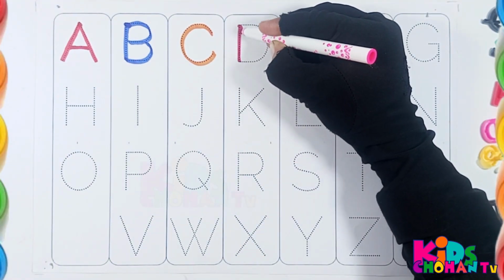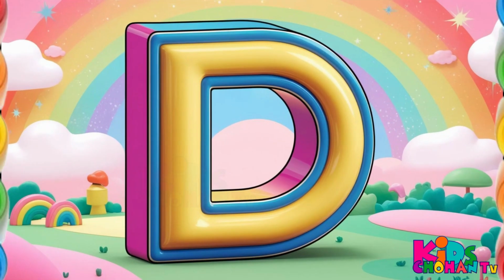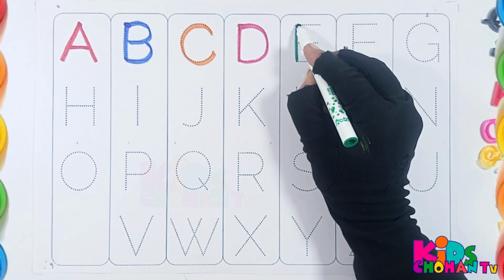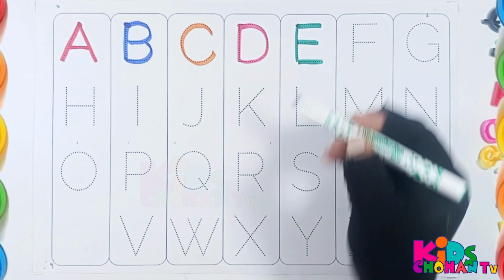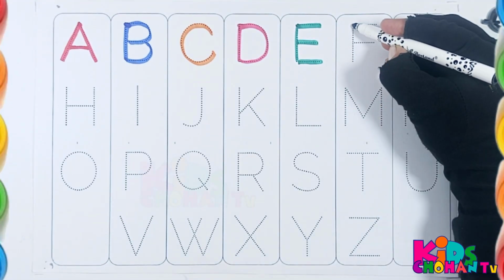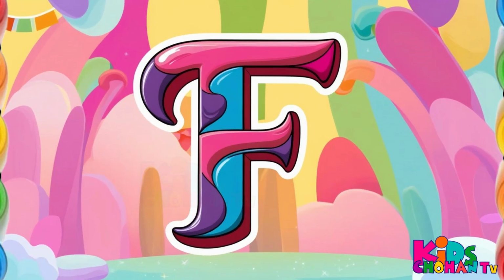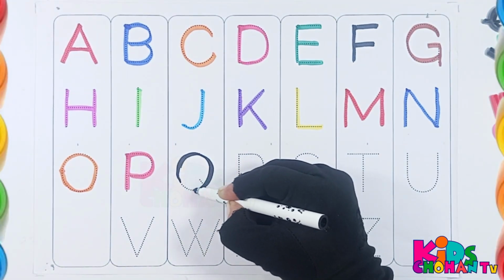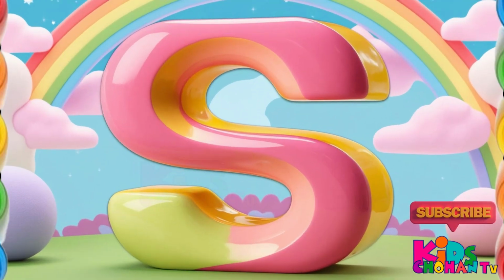Learn to Write Your ABCs! Tracing & Coloring 88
🌟 What You’ll Find in This Video:

✅ Easy step-by-step number tracing from 1 to 10
✅ Fun coloring & painting tips to make learning exciting
✅ Interactive & engaging visuals for kids 🎨

🖍️ Materials You’ll Need:
📄 Paper
✏️ Pencil
🖊️ Markers or crayons
🎨 Poster colors

👧🧒 Perfect for preschoolers, toddlers, and young learners who love to trace, draw, and color! Let’s make learning numbers fun and creative together.

Learn to Write Your ABCs! Tracing & Coloring 03
Phonics Song 2 with TWO Words in 3D A For Airplane ABC Alphabet Songs
Alfabeto Minúsculo para Educação Infantil / Vídeo Educativo com as Letras / Aprenda com a Tia Ste
ABC Song | Learn ABC Alphabet for Children | Alphabet Mat | Kids Songs & Nursery Rhymes
ABC Phonics Song - Toddler Learning Video Songs , A for Apple , Nursery Rhymes , Alphabet song
ABC Puzzle | Help Me Find Alphabet Letters
ABC Phonics Song - Toddler Learning Video Songs | A for Apple | Learn Phonics Sounds of Alphabet
The ABC Phonic Song - Toddler Learning Video | A is for Apple a a Apple, B is for Baby b b Baby